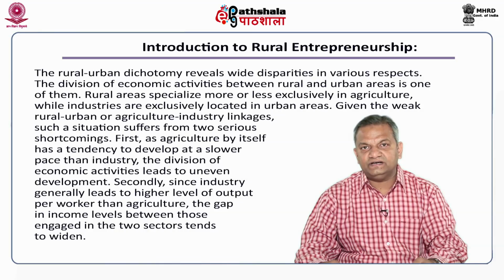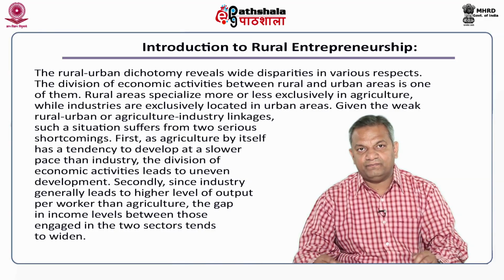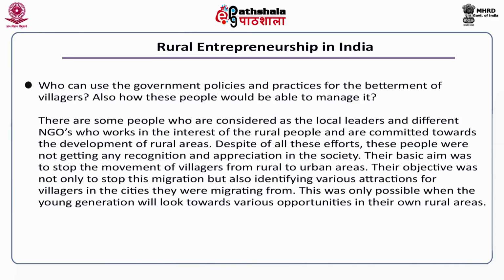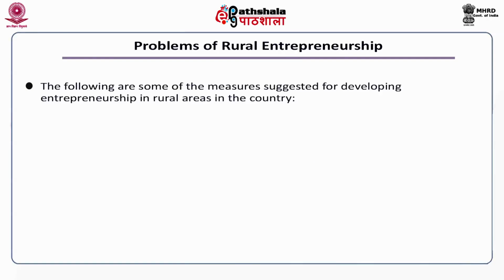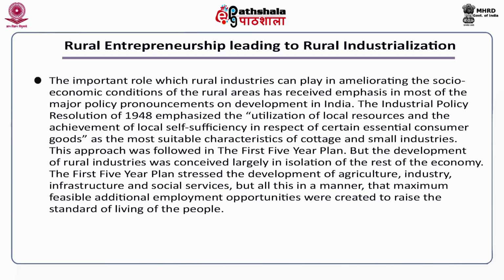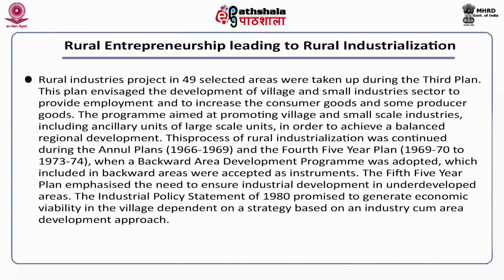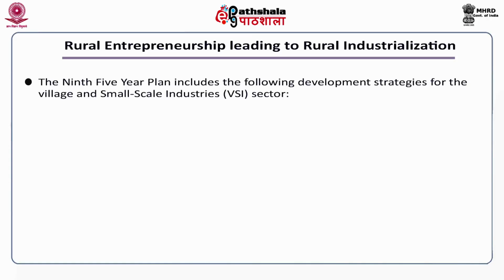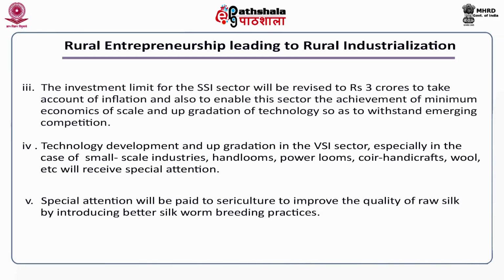Rural Entrepreneurship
Paper: Skill Development and Social Entrepreneurship